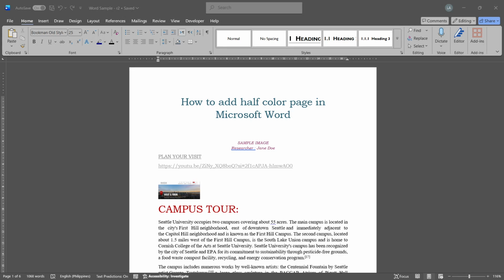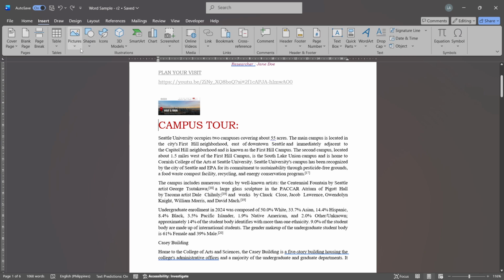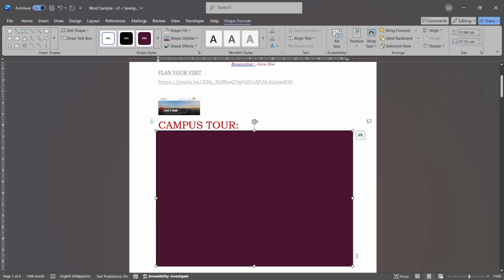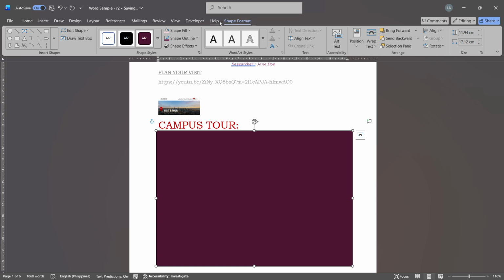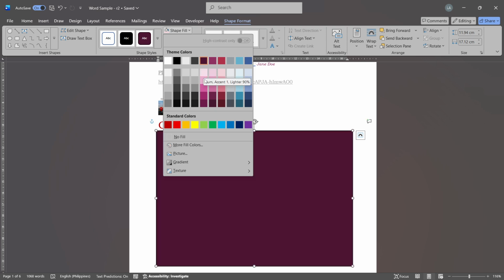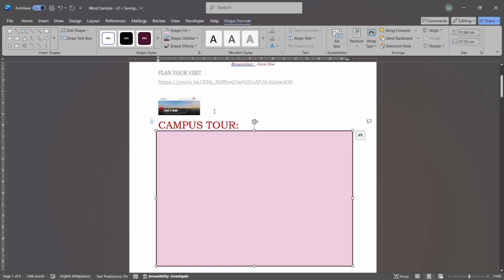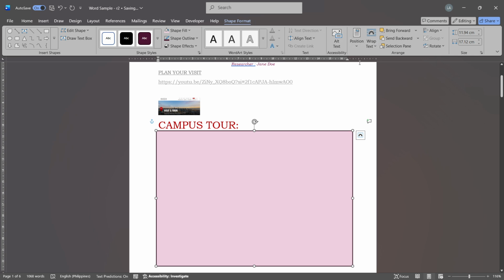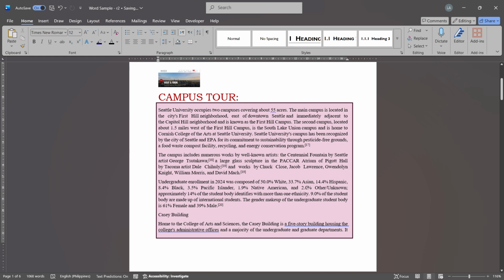How to Add Half Color Page in Microsoft Word [2026 Guide]